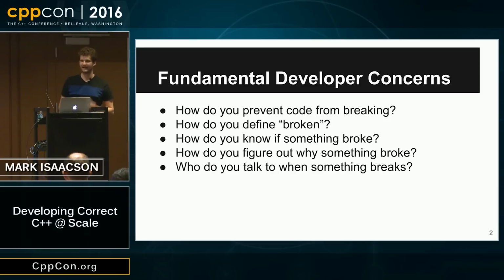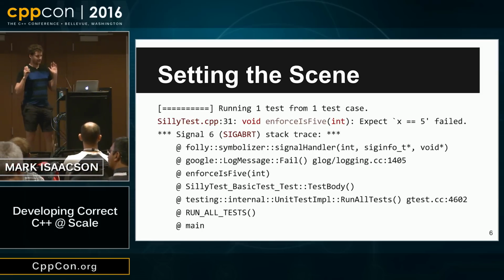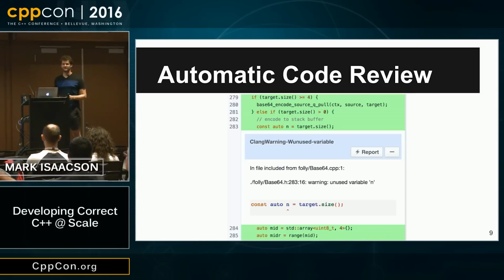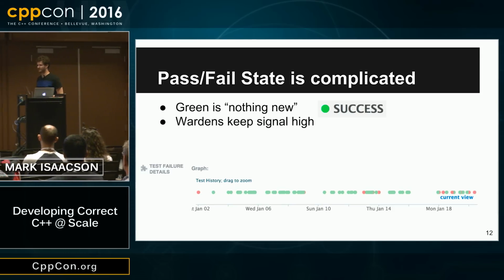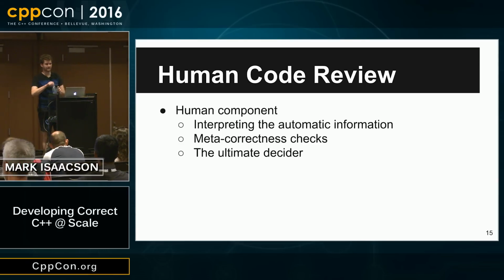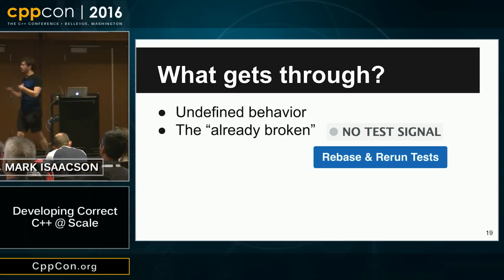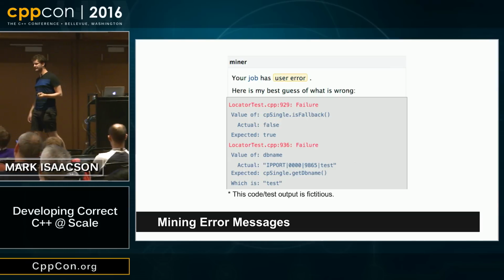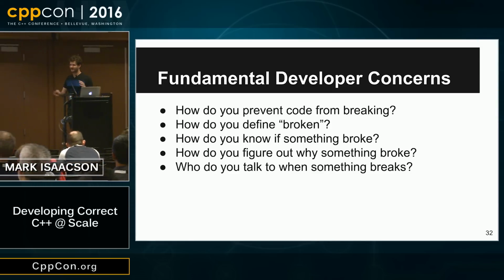CppCon 2016: Mark Isaacson “Developing C++ @ Facebook Scale"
Writing correct C++ is hard. Period. Full stop. Even if a small change to a simple 2,000-line program compiles, has tests, and passes the tests, the code might still be broken. When the code spans hundreds of thousands of files across many different projects, making sure your change is safe is orders of magnitude harder. This talk is about all of the things that make that problem manageable for a Facebook engineer to tackle.
Mark Isaacson
Software Engineer
Mark Isaacson is a Software Engineer at Facebook, where he works on improving the developer experience for all C++ programmers at Facebook. Mark is the author of the tech blog "Modern Maintainable Code" that tries to educate folks about properties of maintainable code and effective program design. Mark has a background in teaching and has been giving tech talks for several years now, most of which can be found on his blog.